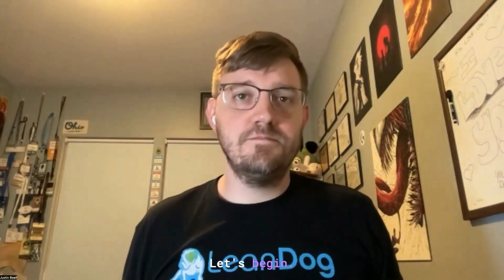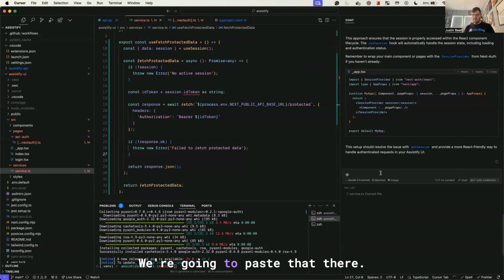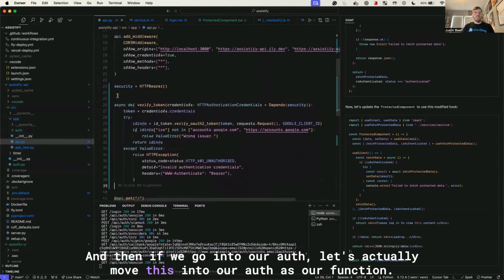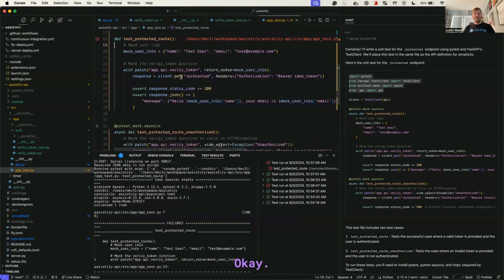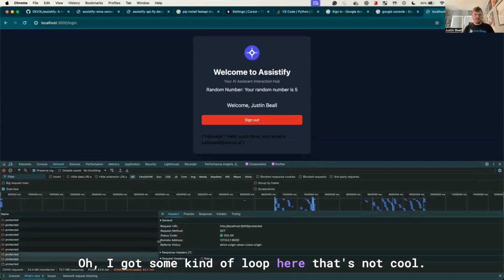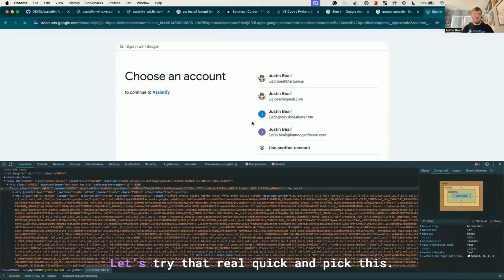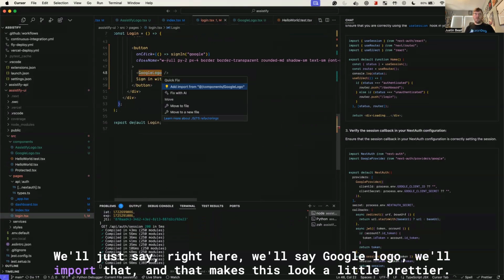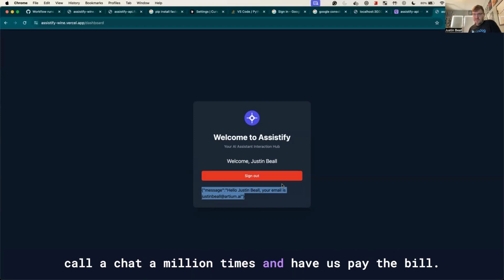Adding Google Authentication to the Backend of Assistify Application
Join Dev3loper.ai as we walk you through integrating Google Authentication into the backend of the Assistify application. In this comprehensive tutorial, you'll learn how to use AI assistance via Cursor.sh to streamline API integration, ensure secure communication between your FastAPI backend deployed on Fly.io and the Next.js frontend on Vercel, and write robust unit tests for authentication endpoints.

Summary:

Integrating Google Authentication provides users a secure and seamless login experience. Leveraging AI tools can lower the barrier to implementing complex API functionalities.

In this video, Dev3loper.ai:
- Connects a Next.js frontend with a FastAPI backend.
- Uses Curso_sh for AI-assisted development to simplify the integration process.
- Updates the application to handle authenticated requests efficiently.
- Writes and runs unit tests to ensure functionality and security.

End Outcome:

By the end of this video, you’ll have an application with Google login on the front end and authenticated endpoints on the back end. This setup is crucial for any production application to ensure secure user authentication and protect sensitive data. Implementing such best practices in your projects enhances security and improves user trust and application reliability.

Video Highlights:

1. API Integration: Connecting Google Authentication to your FastAPI backend.
2. AI Assistance: Using Cursor.sh to streamline code and simplify complex integrations.
3. Testing and Optimization: Writing tests to ensure secure and reliable authentication endpoints.
4. Front-End & Back-End Synchronization: Ensuring seamless communication between Next.js on Vercel and FastAPI on Fly.io.

Have you enjoyed this tutorial? Visit Dev3loper.ai for more resources and insights on integrating AI into your software development workflows. Secure user authentication is a best practice for all production applications—start implementing these techniques today!